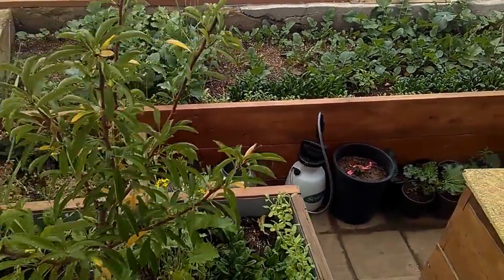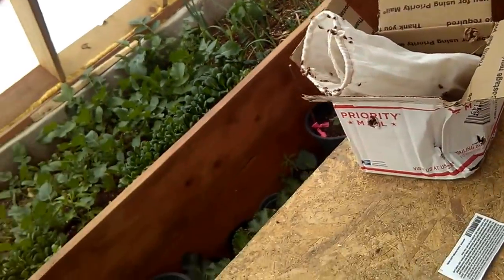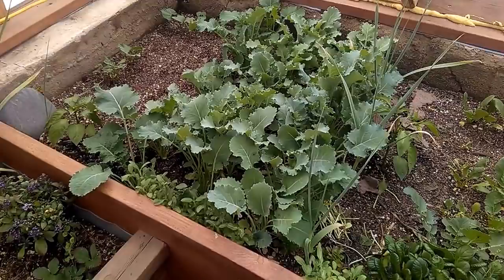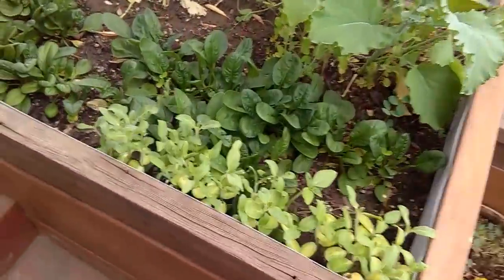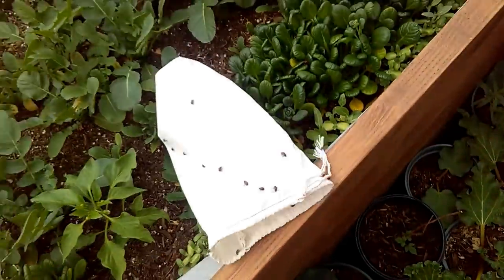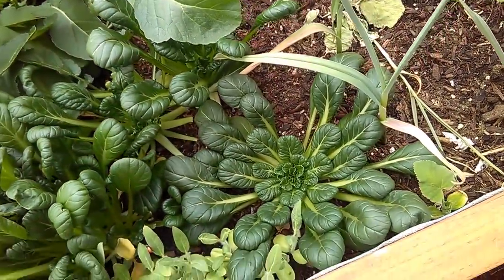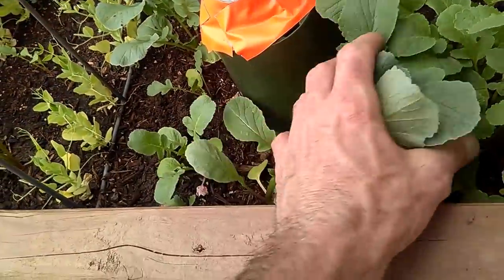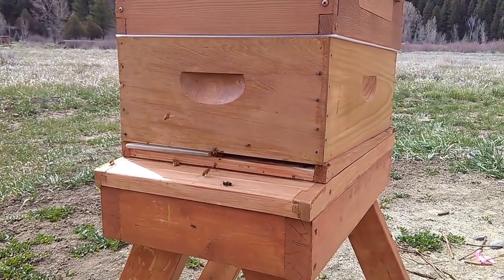Lady Bugs Released - Integrated Pest Management Primer - Coffee Talk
Today I do a quick update on the state of the greenhouse and our future permaculture plans - We will discuss (IPM) Integrated Pest Management and release Ladybugs! BOOM - Join me please!

What is Integrated Pest Management (IPM)?  Integrated pest management, or IPM, is a process you can use to solve pest problems while minimizing risks to people and the environment. IPM can be used to manage all kinds of pests anywhere—in urban, agricultural, and wildland or natural areas.

Bitcoin: 17NV3vtcQhRnsRnjckCcYkKVEUcnirKQ62